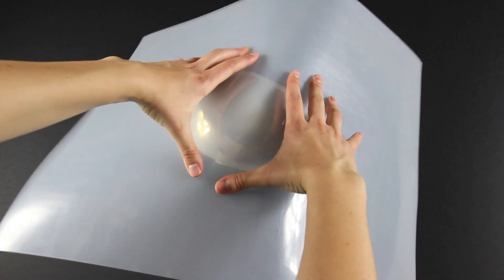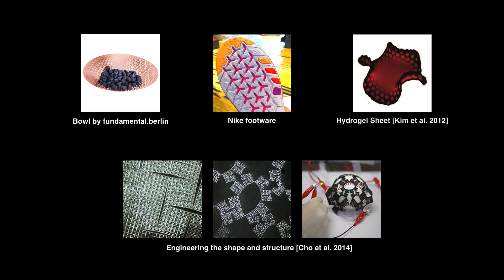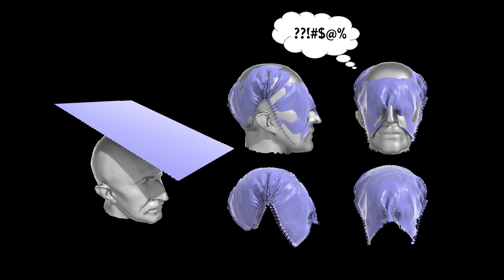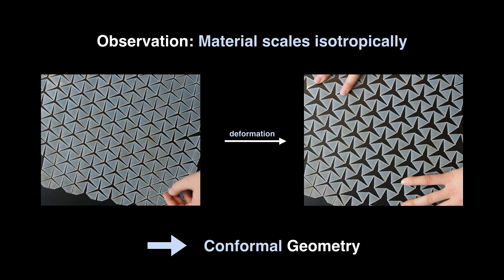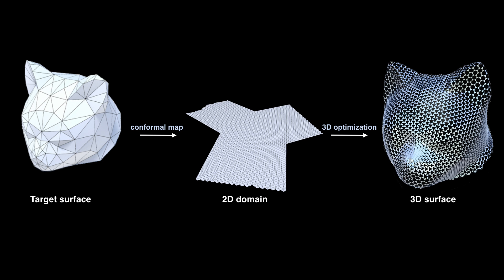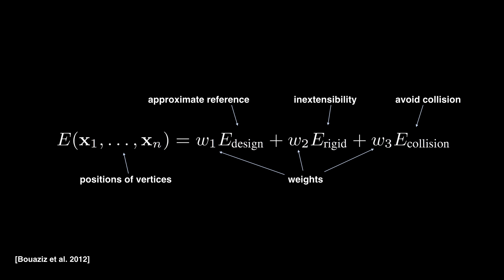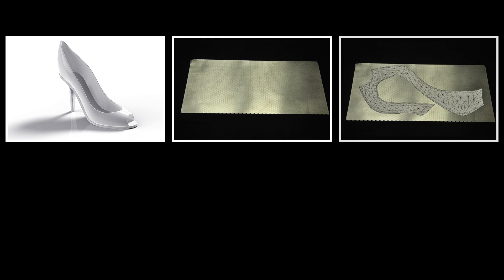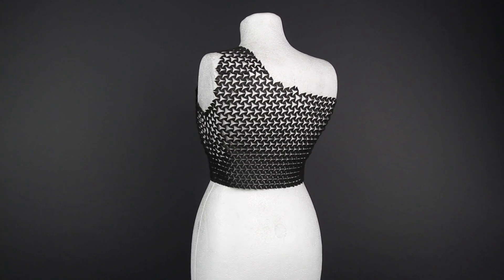Beyond Developable: Computational Design and Fabrication with Auxetic Materials (SIGGRAPH 2016)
SIGGRAPH 2016 Technical Paper
by Mina Konakovic, Keenan Crane, Bailin Deng, Sofien Bouaziz, Daniel Piker, Mark Pauly

We present a computational method for interactive 3D design and rationalization of surfaces via auxetic materials, i.e., flat flexible material that can stretch uniformly up to a certain extent. A key motivation for studying such material is that one can approximate doubly-curved surfaces (such as the sphere) using only flat pieces, making it attractive for fabrication. We physically realize surfaces by introducing cuts into approximately inextensible material such as sheet metal, plastic, or leather. The cutting pattern is modeled as a regular triangular linkage that yields hexagonal openings of spatially-varying radius when stretched. In the same way that isometry is fundamental to modeling developable surfaces, we leverage conformal geometry to understand auxetic design. In particular, we compute a global conformal map with bounded scale factor to initialize an otherwise intractable non-linear optimization. We demonstrate that this global approach can handle non-trivial topology and non-local dependencies inherent in auxetic material. Design studies and physical prototypes are used to illustrate a wide range of possible applications.